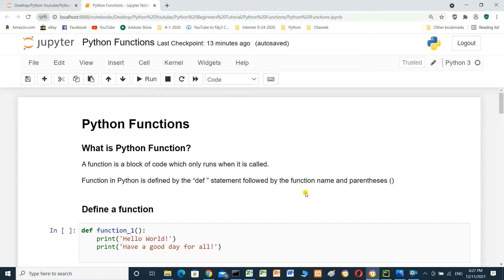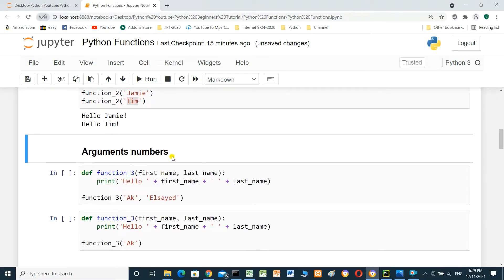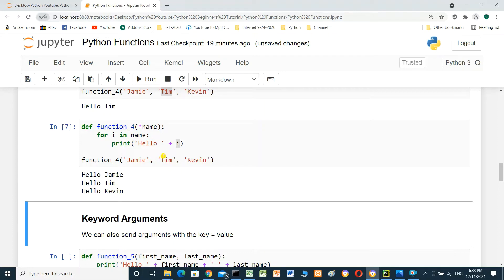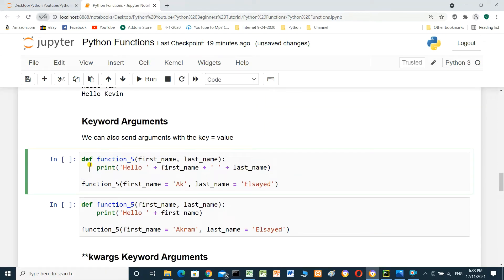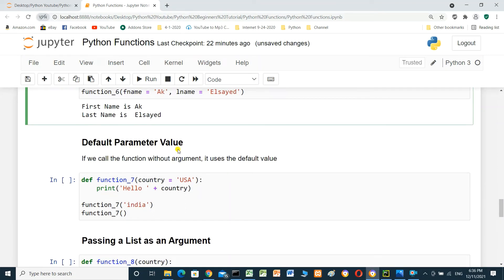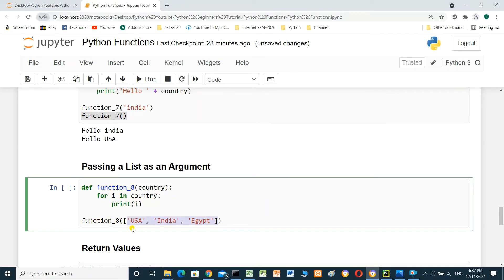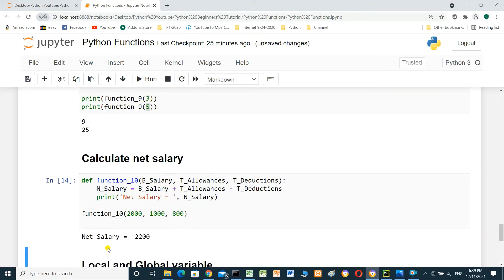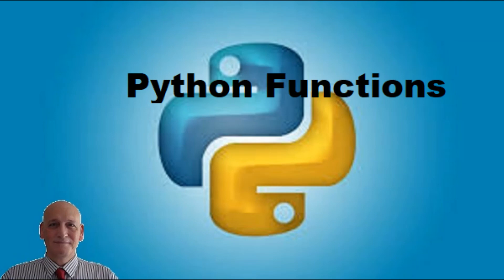Python Beginners Tutorial - Python Functions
In this video we will talk about Python Functions.